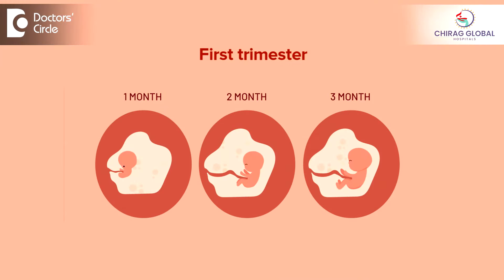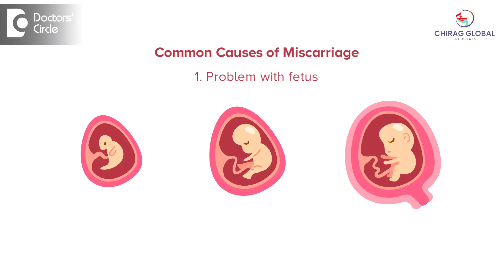Prevent MISCARRIAGE in Early Pregnancy /1st Trimester ABORTION Risk-Dr.H S Chandrika|Doctors' Circle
Dr. H S Chandrika | Phone 📞: (Online & in-person appointment can be booked online or by call) Consultant Obstetrician & Gynecologist | Chirag Global Hospital, J P Nagar Phase 2, Bangalore, India | Registration No. 21194 Karnataka Medical Council, 1982
Abortions or miscarriages in early pregnancy. Early pregnancy is the time we are going to lose the pregnancy because of various reasons. So that is the time we have to be always careful. See one thing is there may be some known factors because of which the abortion is going to happen. The commonest thing that we have to expect is as we tell the patients that if there is some problem with the fetus that is physically there is some problem and it is not able to sustain living. That is the time when nature tries to abort it and that is how miscarriage happens in early pregnancy that is one cause which the person cannot do anything. Because she cannot prevent it. Because already it is having some physical problem and it cannot sustain life. So the nature tries it by aborting that particular pregnancy but other causes are also there which can cure is to miscarriages. See when you try to strain yourself too much that time there may be causes that forcibly opens the mouth of the uterus and you may be aborting the fetus like that. So in early pregnancy we try to tell people to avoid unnecessary travel and to avoid rugged travel and always you have to be careful about there is something inside my system that I have to protect that must be your concept. So in early pregnancy always we have to be careful to protect your pregnancy the reason for that is the pregnancy abortions are common in early part of the pregnancy and that is the way you can avoid miscarriages.